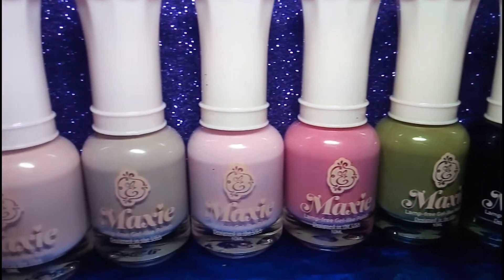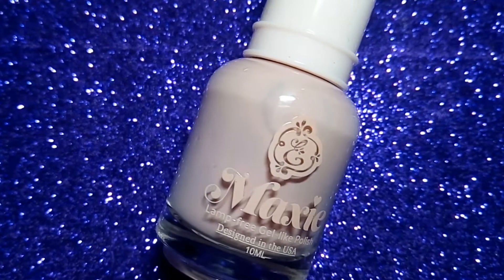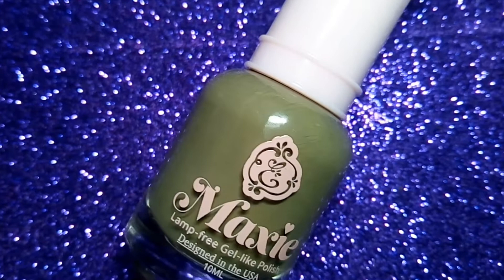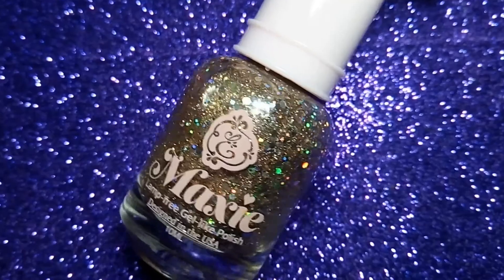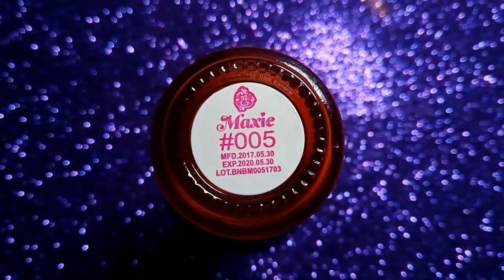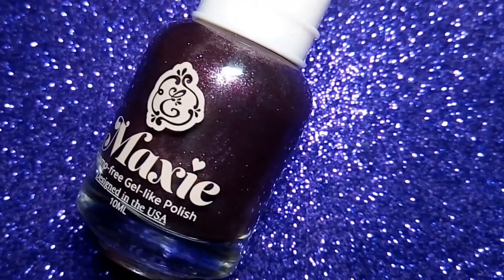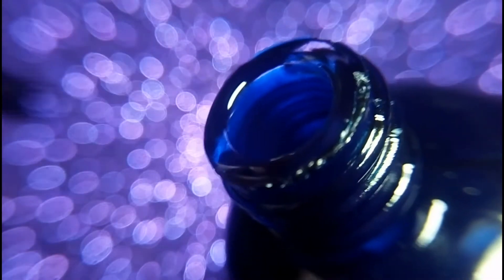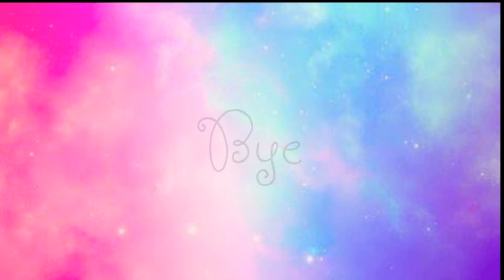ENAILCOUTURE Maxie Lamp Free Gel Like Nail Polish.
Hello Everyone,
I am Sadia. Hope you are doing well. Today I did a Unboxing of some lamp free gel like polishes
A Huge Thank You to Max Estrada for these amazing products. Please let me know what do you think about these Amazing nail polishes in the comment section❤

➡A breakthrough in gel nail polish! Get the dream look with MAXIE, The one & only true 2-step gel manicure with no light needed. Shades that wow! Leading the revolution in gel technology. a dream come true.

➡49 of the most popular gel polish colors now come in MAXIE lamp free like gel polish along with the maxie top coat.

➡up to 10 days of beautiful, chip free high gloss nails
Long lasting color and shine
Thin viscosity for a natural finish
Excellent for Nail Art painting
New easy grip handle
Shorter, flatter brush for easy application
Can be used on artificial nails

➡Maxie is great for nail art, including stamping and you can use with our famous gel polish and precious minerals gel lines for mixed media nail art and seal with shinee or wonder gel !

➡Maxie gel like top & base coat

Fast Dry Crystal Top Coat
Toluene Free
Formaldehyde Free
Nitrocellulose

➡Benefits
One Stroke Application
Super Fast Dry
Super Glossy Finish
Great Retail Item!